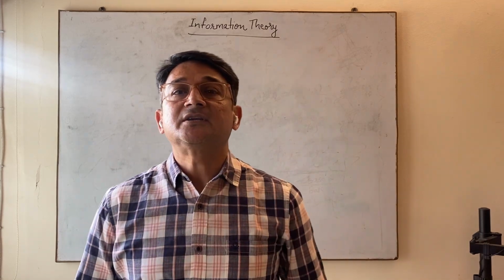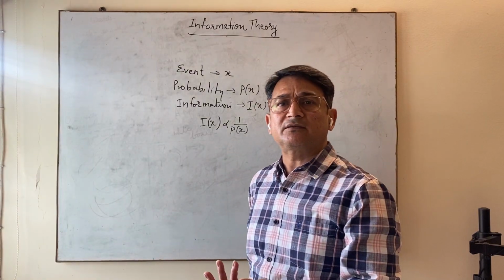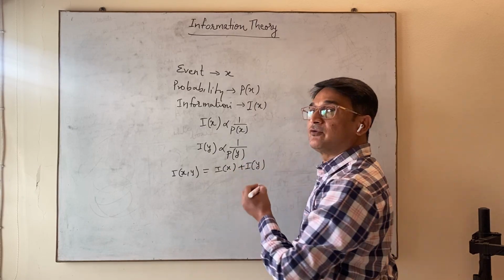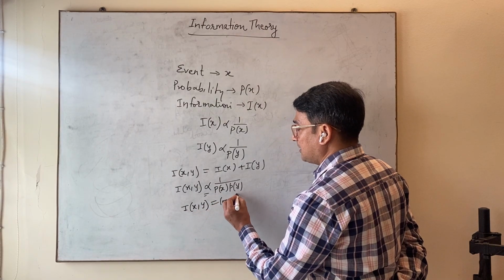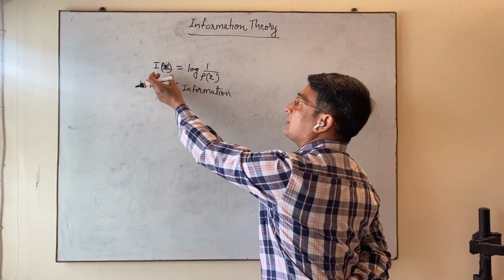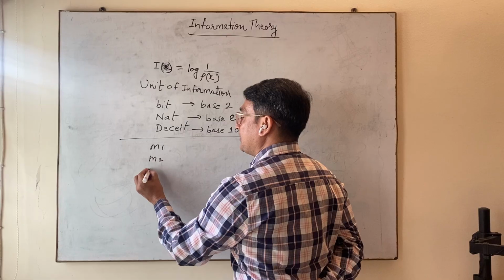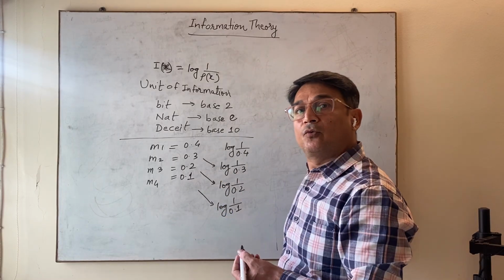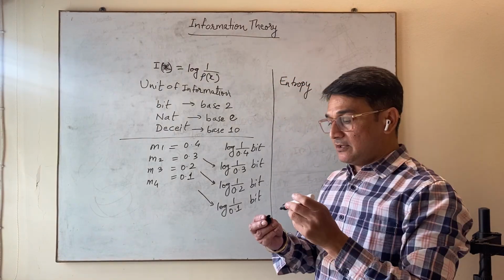Introduction to Information Theory | Digital Communication | Electronics & Communication Engineering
In this video basics of information is discussed, starting from the definition of information its formula its relation with probability and its unit is discussed.